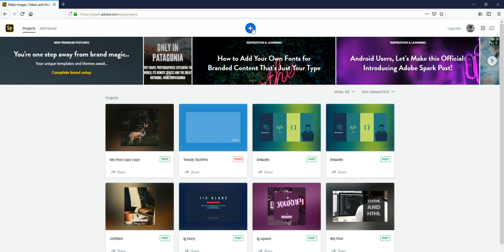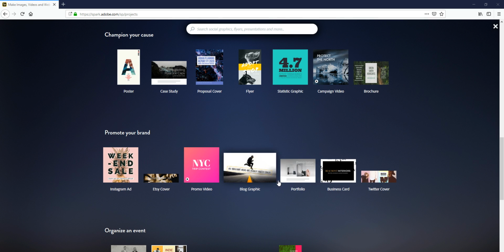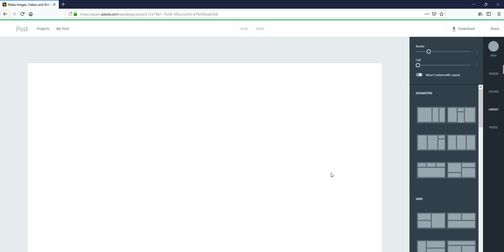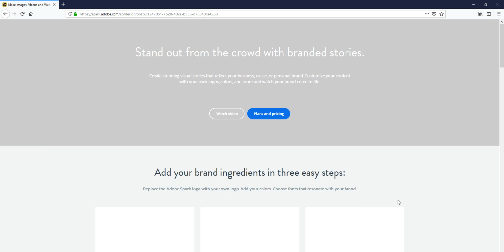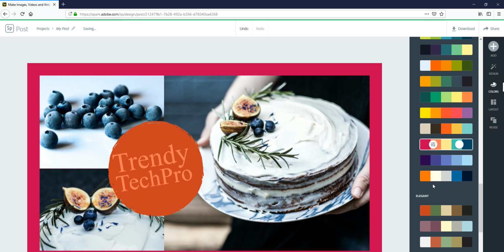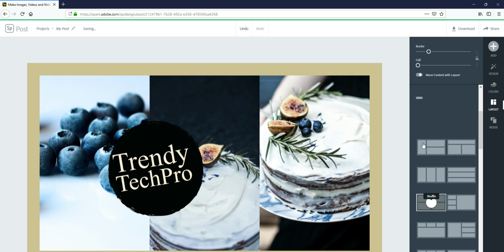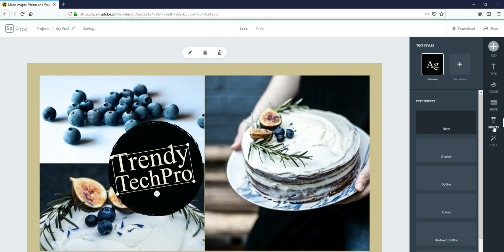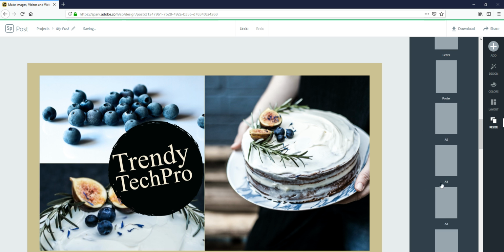Adobe Spark | Make Social Media Posts